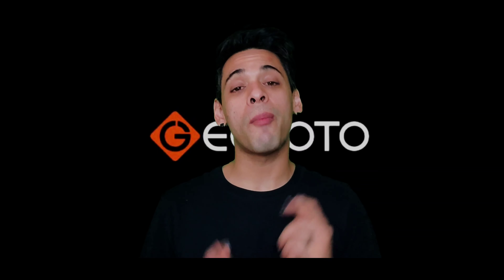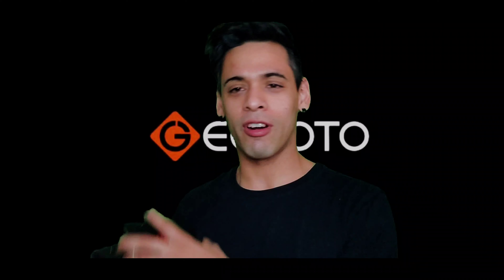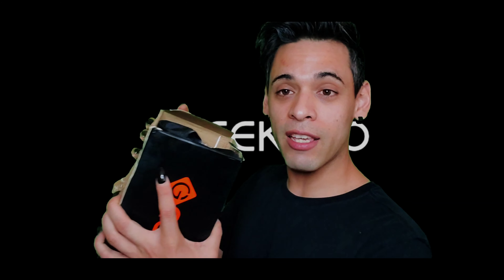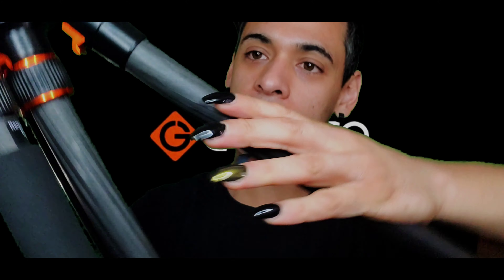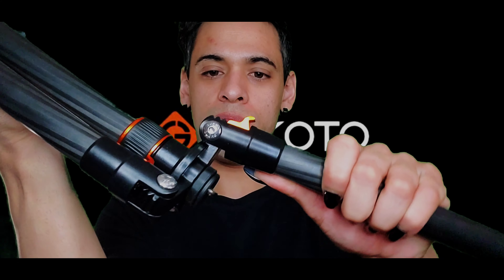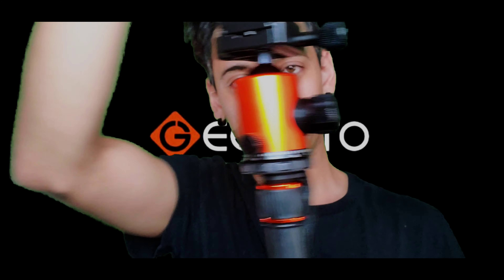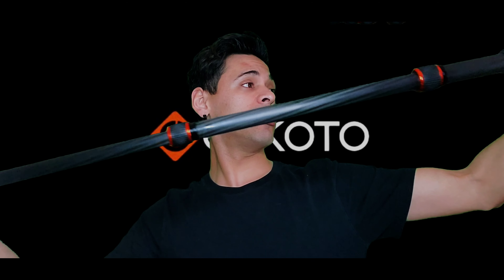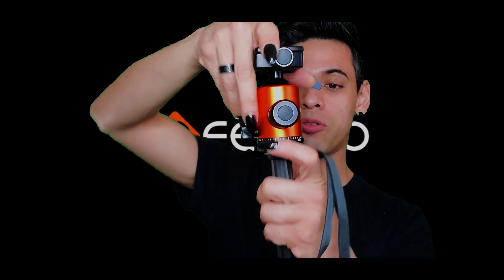Geekoto CT25Pro Craftman 79In Tripod Unboxing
Check out Geekoto at Geekoto.com or on IG @geekoto_photography
The CT25Pro Craftman is 79 inches and made of carbon fiber.
Tripod/Monopod
360° ball head
1/4 in Quick Shoe Plate
Holds 26.5 lbs